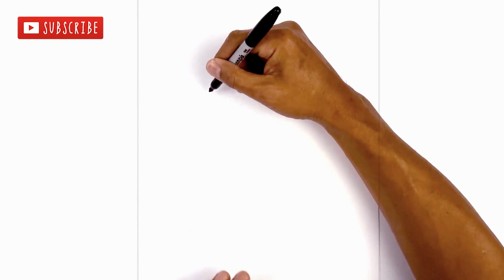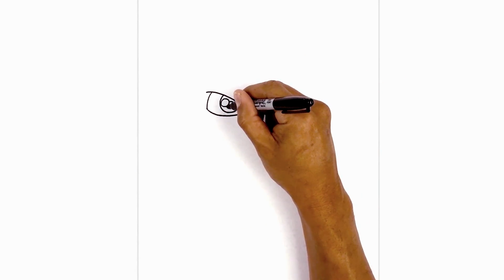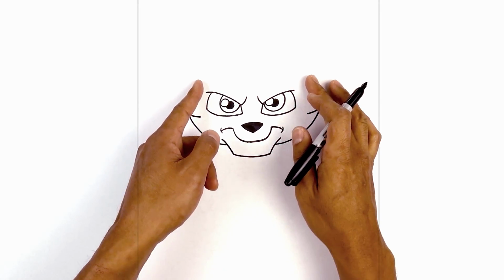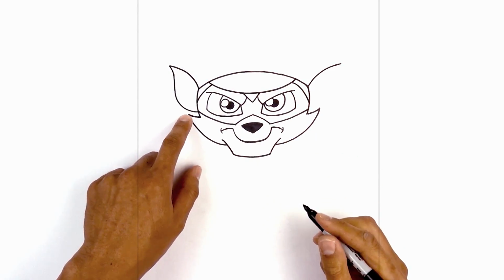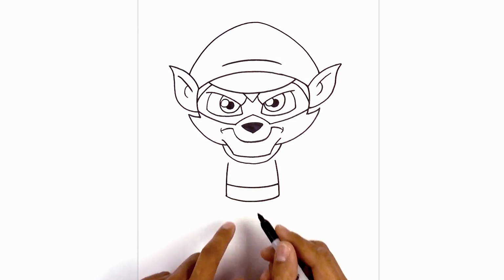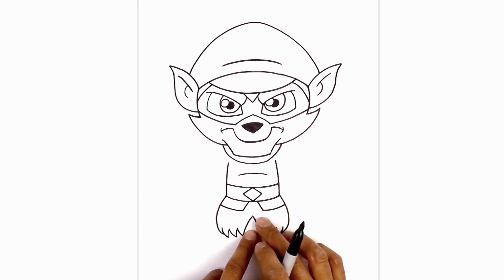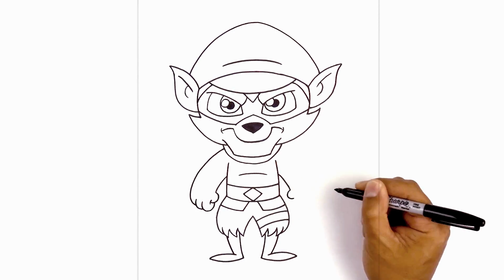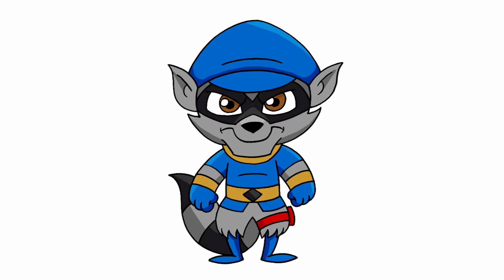How to Draw Sly Cooper (Art Tutorial)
We have one of the largest drawing courses on the internet and we post them 5 days a week for beginners and young aspiring artists. We have over a thousand easy to draw cartoon characters in our massive Playlist library.

We post lessons from kids cartoons like Pokemon, Cartoon Network characters, Disney cartoons, Disney and Pixar movies, Marvel comics, Transformers, PBS Kids, and a many other popular kids movies. We are one of the fastest growing e learning art websites on the internet.

Share your amazing drawing with us for a chance to be featured in our monthly Artist Spotlight.

Your support really makes a difference and allows us to continue creating easy drawing tutorials each day. If you have a request you can add it in the comments below and we'll do our best to add it to our incredibly HUGE list.

Want to learn how to get better at drawing? Our online drawing lessons are 100% FREE.

Cartooning 4 Kids is an online drawing school dedicated to providing FREE art tutorials to aspiring young artists and classroom projects for teachers. Our step by step drawing tutorials guide viewers through each and every line from start to finish.